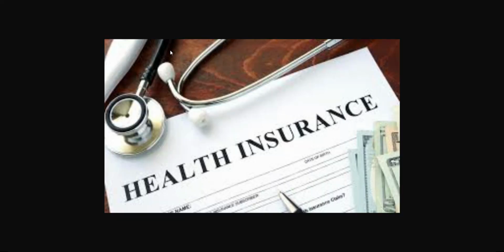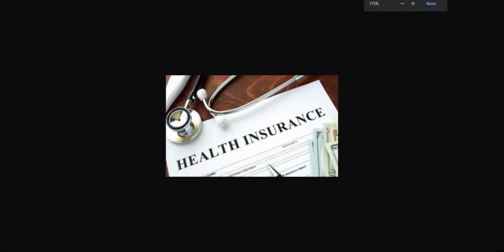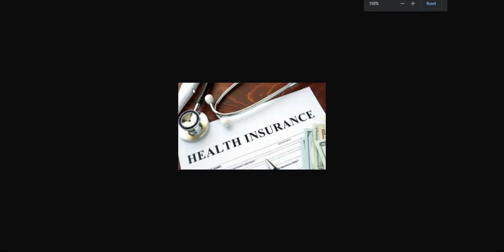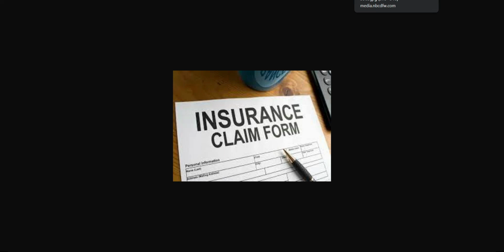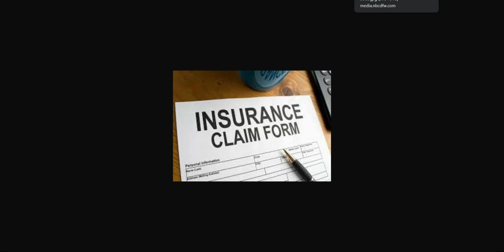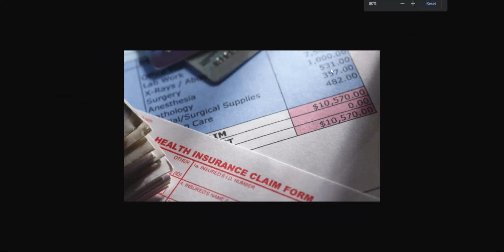How to claim Insurance| claim insurance 2022| By ziin Tech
Claiming motor insurance for a stolen motorcycle/car can be a long process. In this video we have explained in detail about claim insurance for a stolen car or motorcycle. From reporting to police to collecting the claim amount everything about claiming motor insurance in covered step by step in this video.
Please note you can claim motor insurance for car/bike theft only if you have a comprehensive insurance or an insurance with Zero depreciation cover (comprehensive type). Vehicle insurance claim for theft is usually not applicable for 3rd party insurance.
How to claim insurance?
In this video we have tried to cover almost the steps including: Police report, informing insurance company, insurance claiming process, documentation, no trace report, transfer of ownership, car/motorcycle keys, Insurance IDV, how much should be the claim amount, time for insurance claim settlement etc.